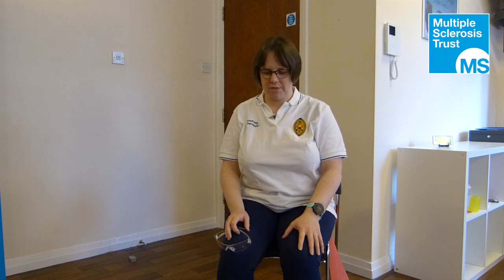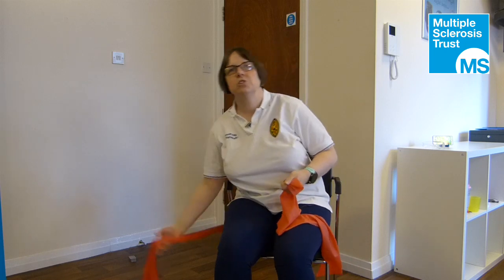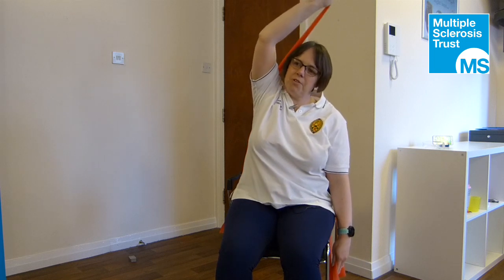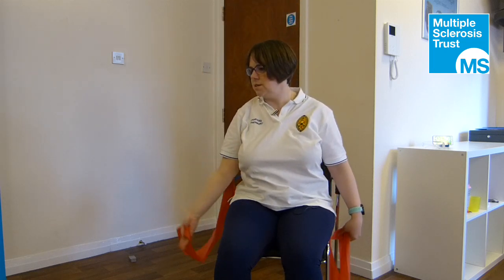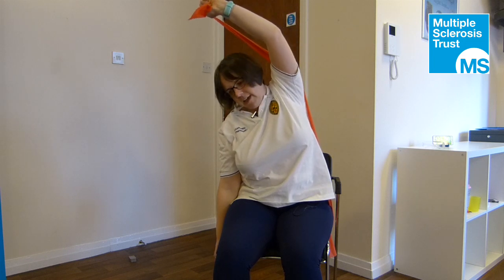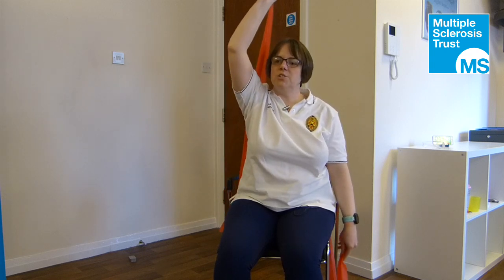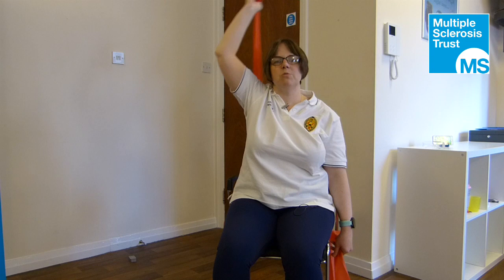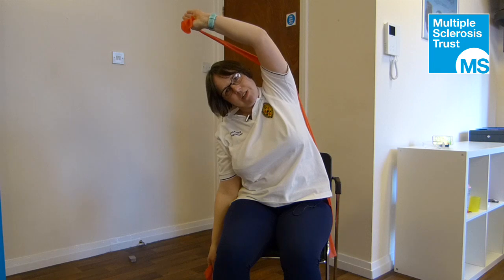Neuro Pilates: Mermaid stretch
This exercise is called the mermaid stretch. Repeat for one minute before trying the next exercise. Keep up the good work!